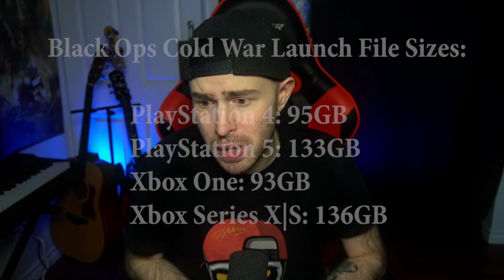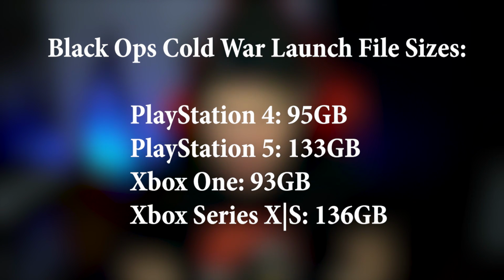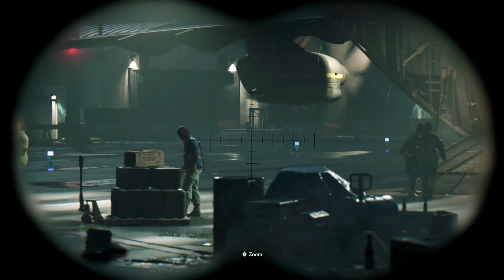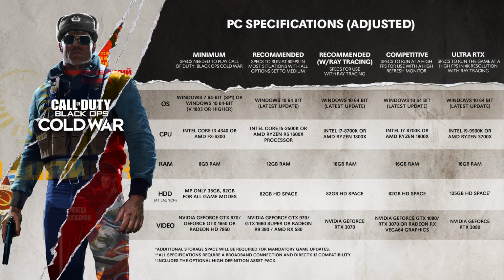The PS5 will NOT support 1440p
128GB SD CARD